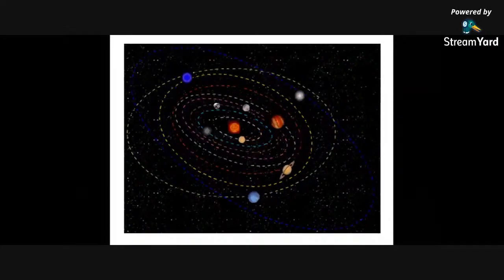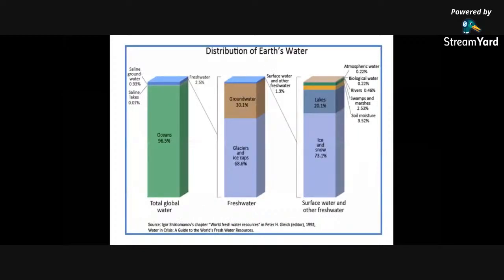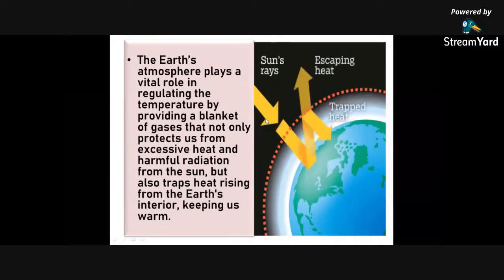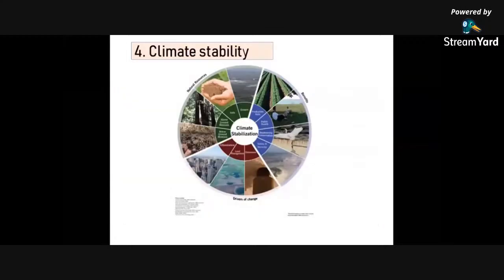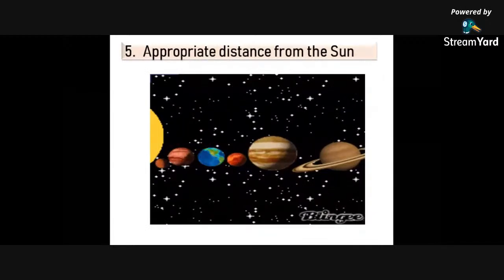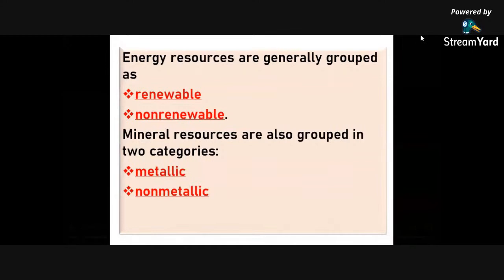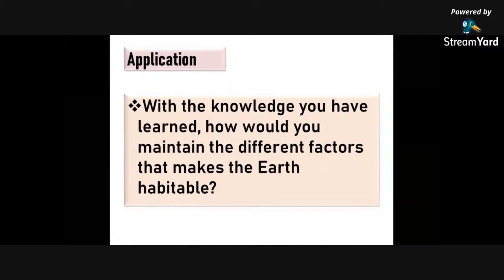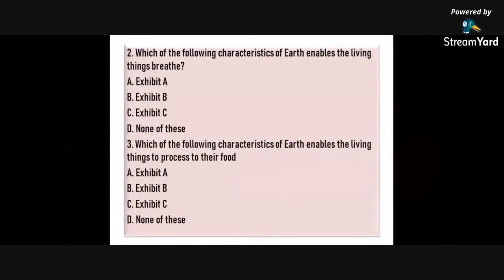EARTH SCIENCE FOR STEM _ Module 1_Quarter1_Week1_Lesson 1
Origin and Structure of the Earth
This is a lecture on Unique Features  of Earth that is important for LIFE
This module as created by the DEPED- Division of Iloilo

Development Team of Self-Learning Package
Writer:
Dr. Arlene S. Palma
Illustrator: Armand Glenn S. Lapor
Layout Artists:
Lilibeth E. Larupay,
Armand Glenn S. Lapor,
Zaldy M. Tondo
Emmanuel S. Sasi

Reviewer: Zaldy M. Tondo

Division Quality Assurance Team:
Lilibeth E. Larupay,
Zaldy M. Tondo
Rhoda M. Erdao
Management Team:
Dr. Roel F. Bermejo,
Dr. Nordy D. Siason
Dr. Lilibeth T. Estoque,
Dr. Azucena T. Falales
 Ruben S. Libutaque,
Lilibeth E. Larupay
Zaldy M. Tondo
SHS